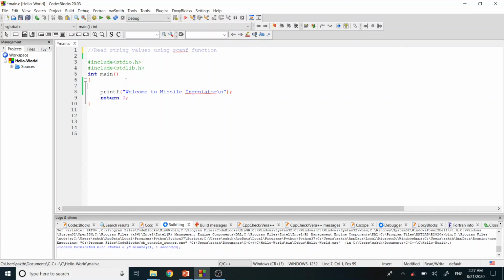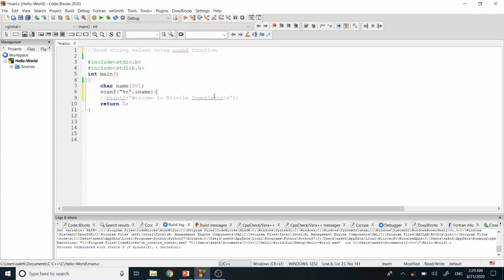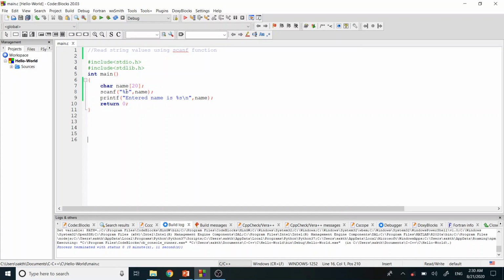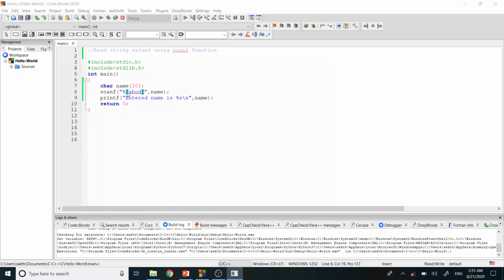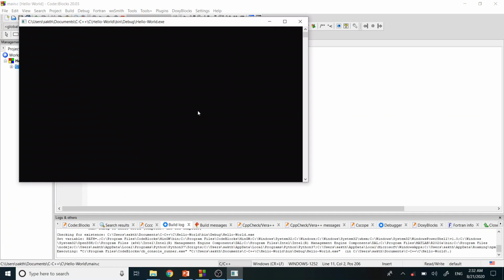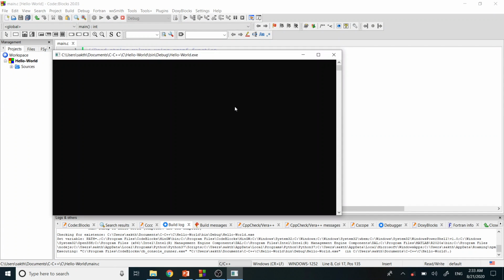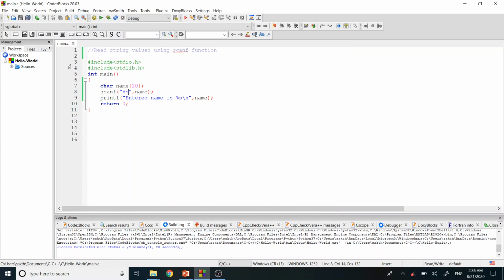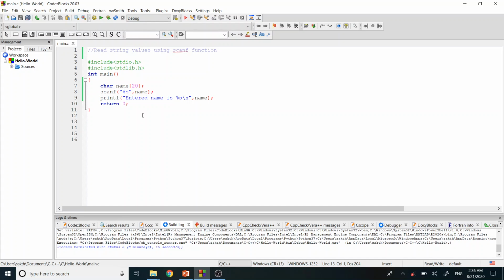Lesson - 47 | Read String in C | Part 2 | C Tutorial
Read String in C (Part-2)

Topic Covered :
- Read String in C